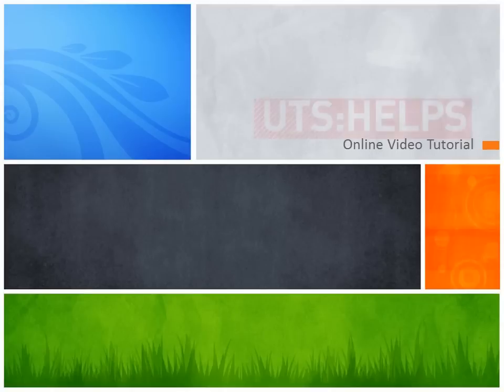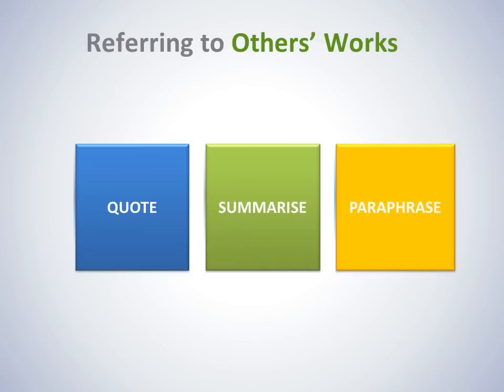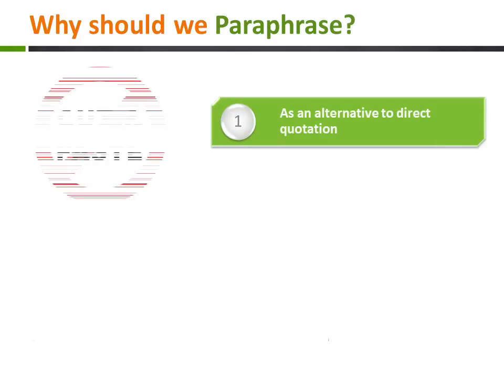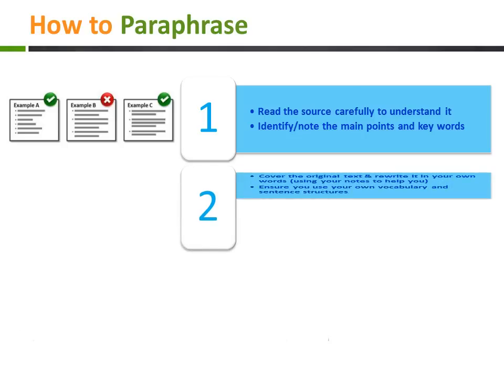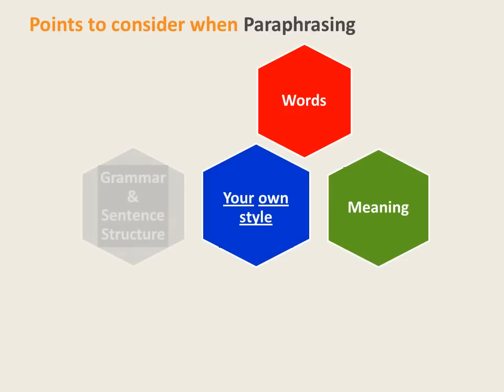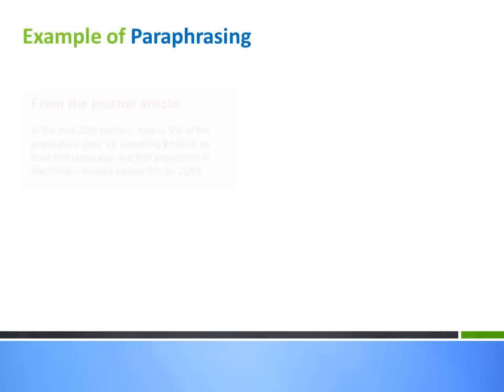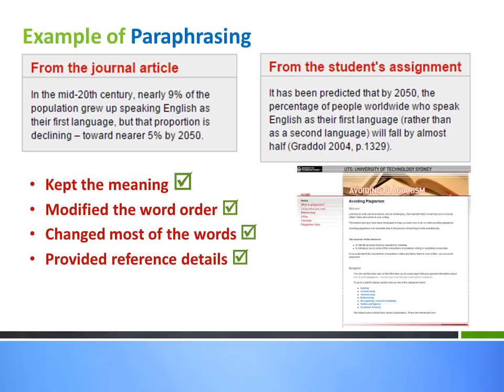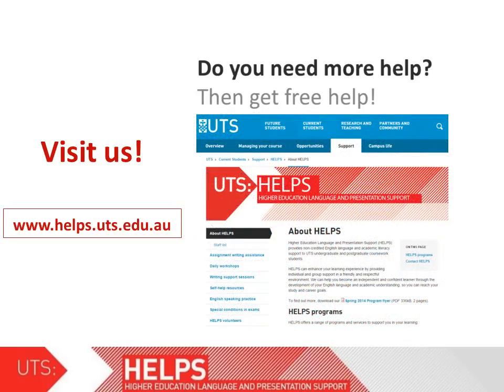“Paraphrasing Skills” by David Sotir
Understand the importance and techniques of paraphrasing skills that can be applied in your academic writing.